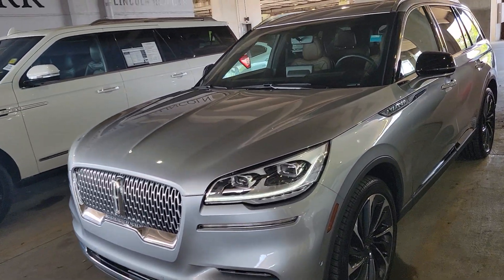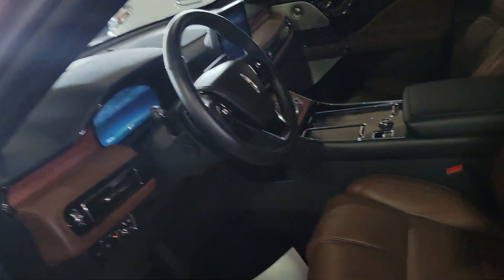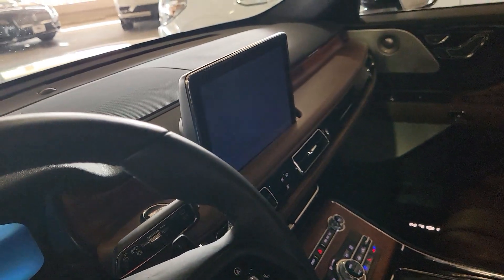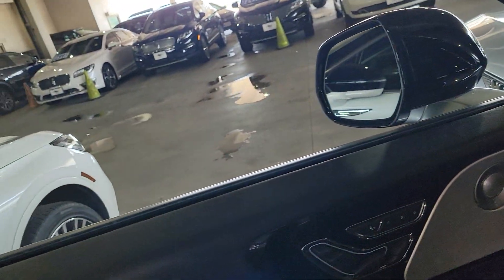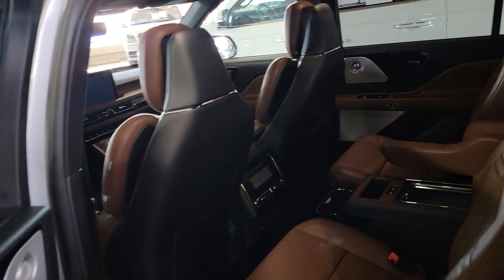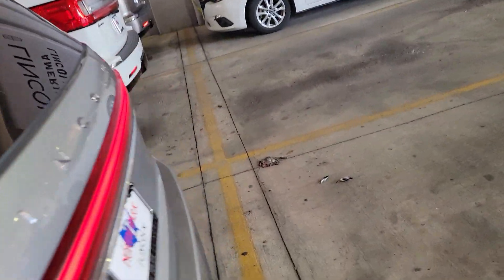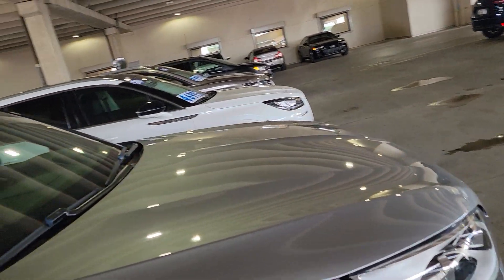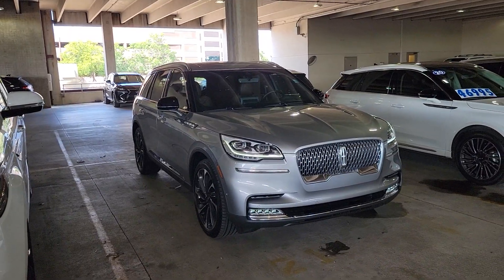August 24, 2021